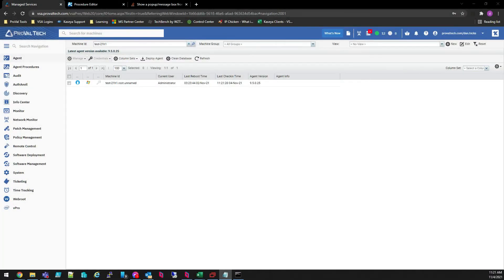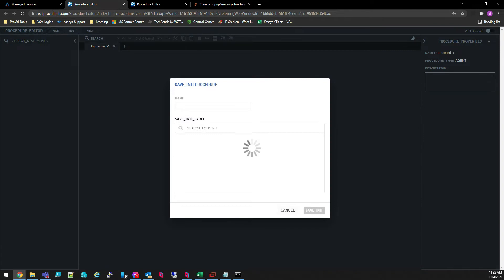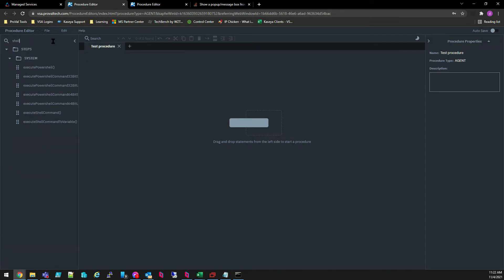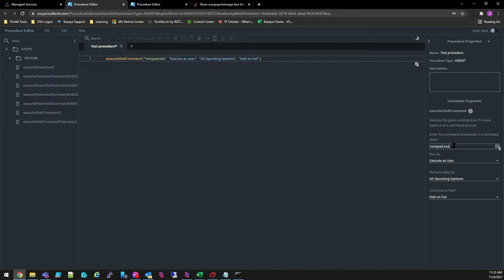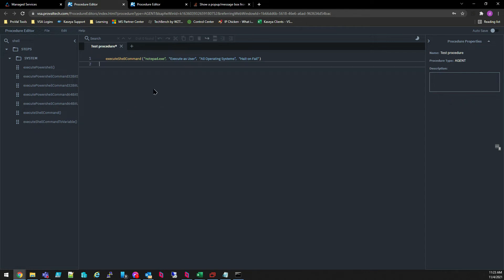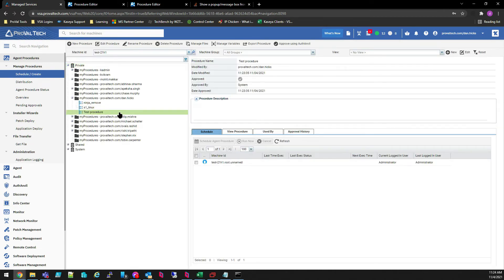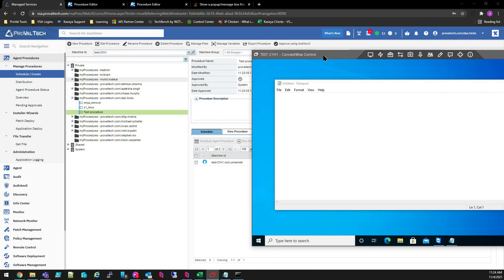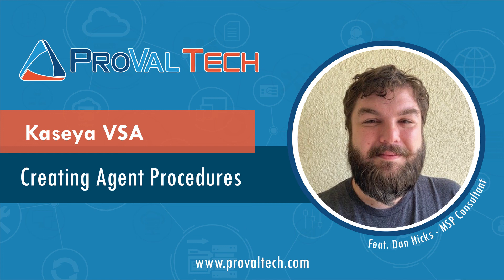Kaseya VSA: Creating Agent Procedures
Agent procedures are integral to fully utilizing what Kaseya has to offer! Today our MSP Consultant, Dan, will show you how to better automate your workflow.